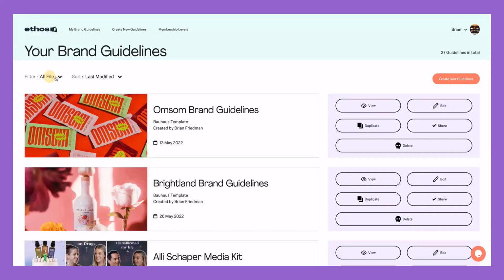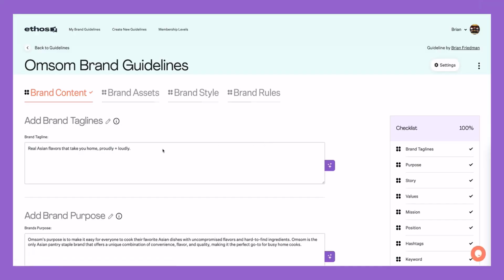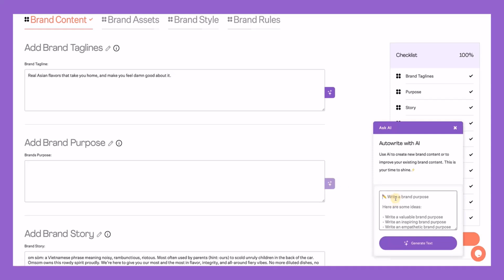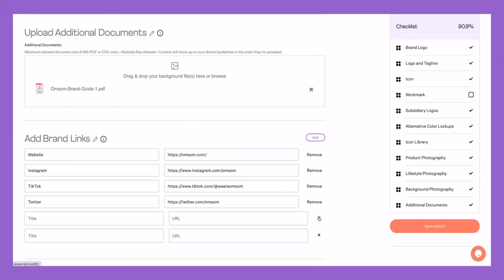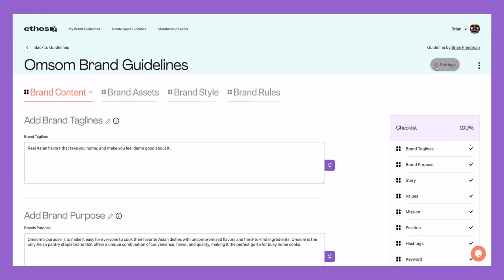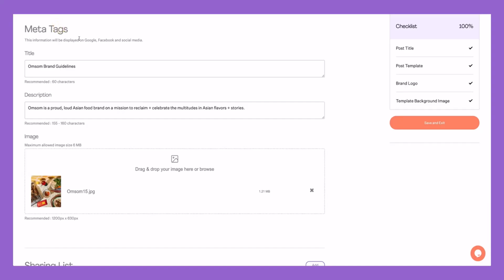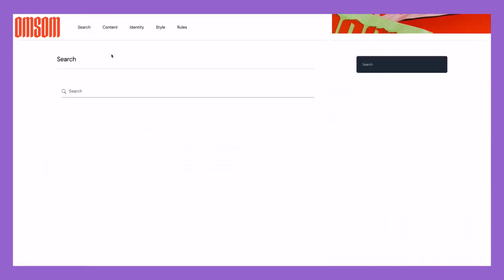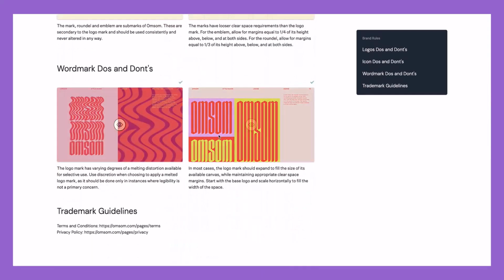Ethos Lifetime Deal I AI-powered Brand Asset Management Made Easy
With Ethos it's easy to create an organized online Brand Guideline that becomes the single source of all brand content.
• Helps brand professionals strengthen their brand identity through consistent activation across all marketing channels.
• Choose a stunning Brand Style Guide and easily add your creative assets and brand messaging.